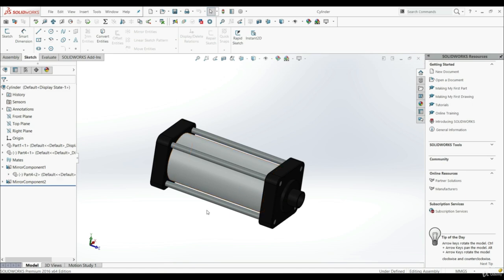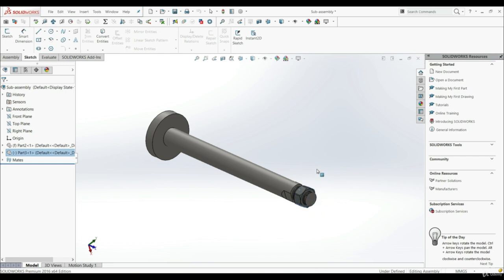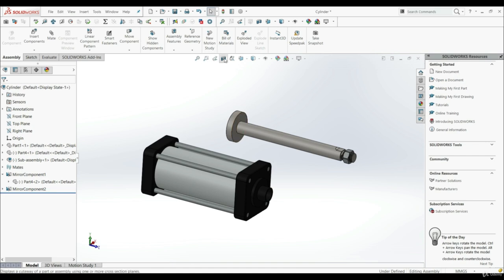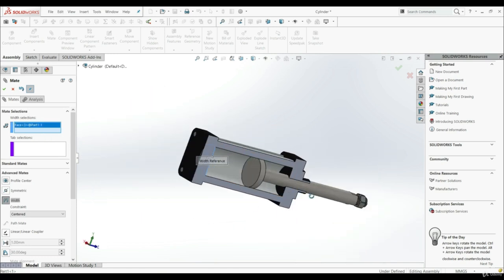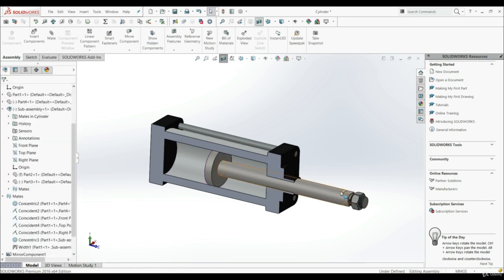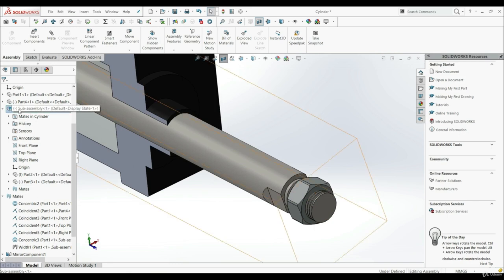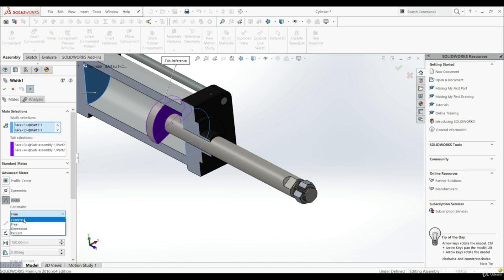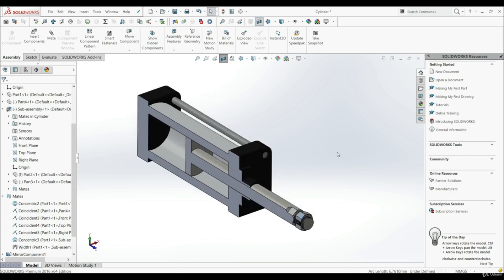Solidworks Subassembly ~ Solidworks Training Tutorial Day 89